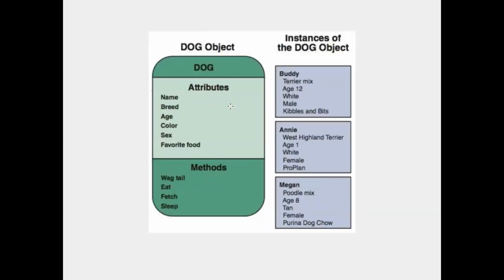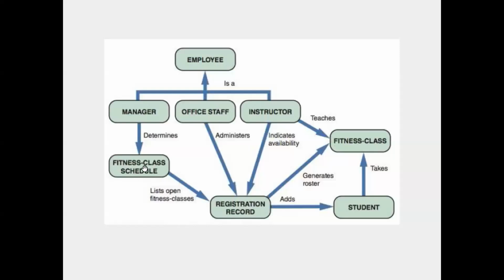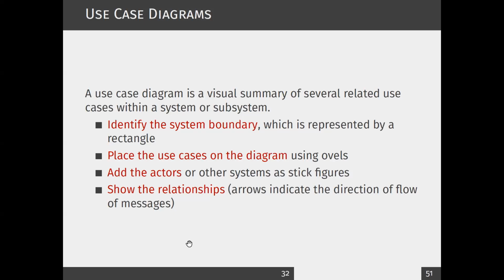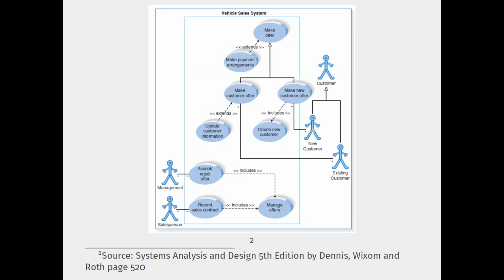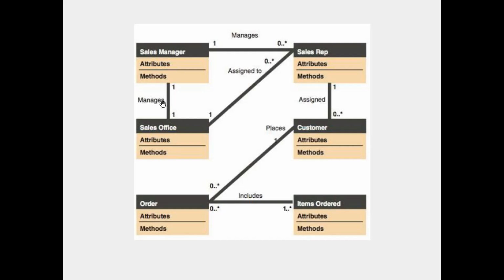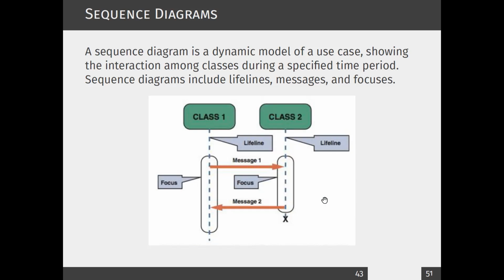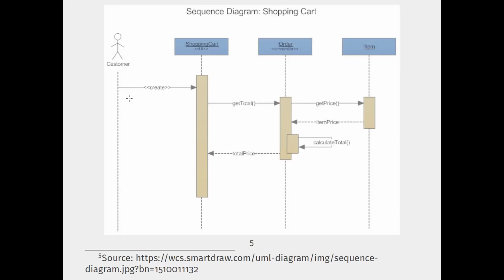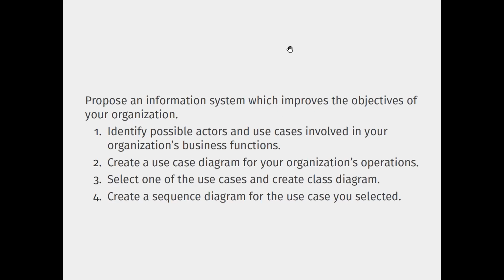CCS2301 Business Analysis and Software Design S6